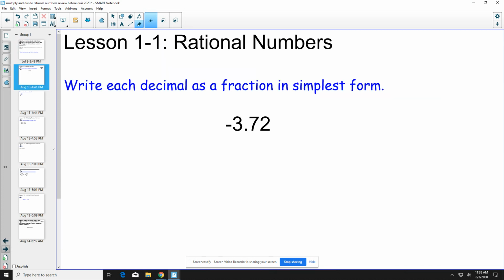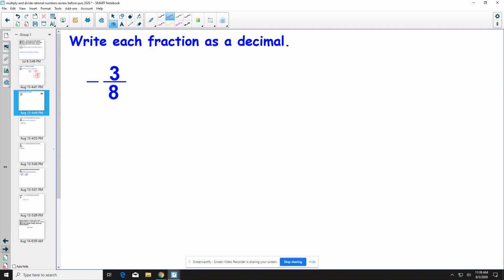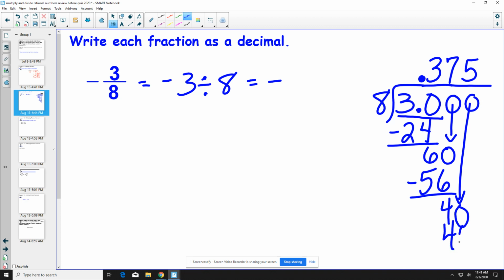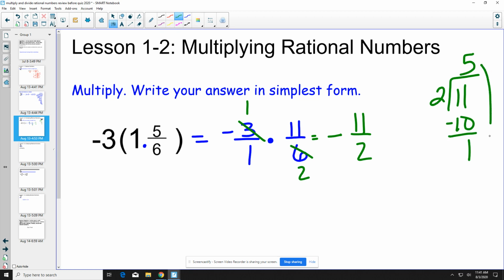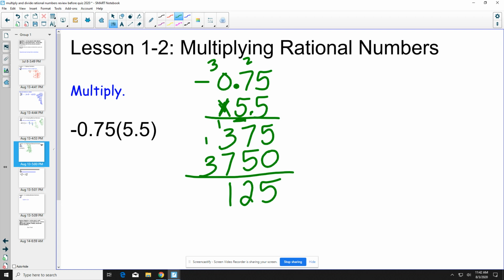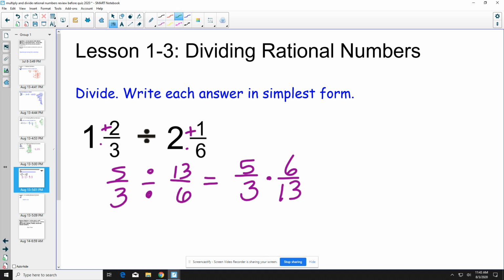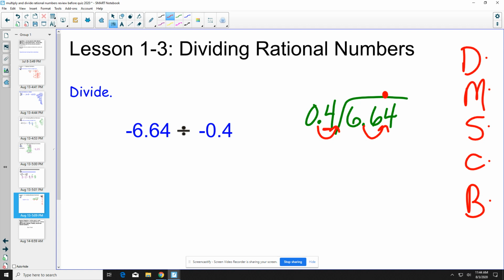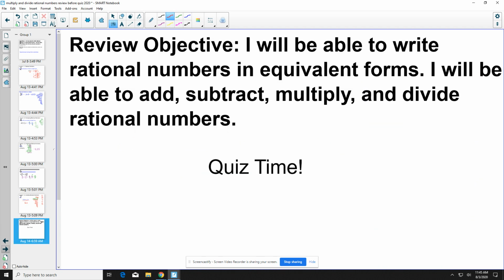Review of Multiplying and Dividing Rational Numbers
Students learn to multiply and divide rational numbers including decimals and fractions.